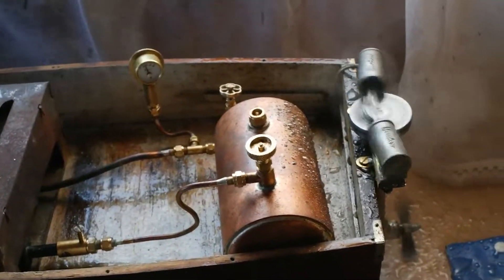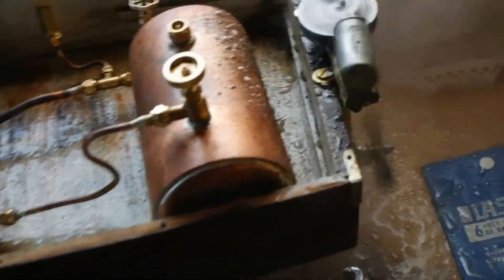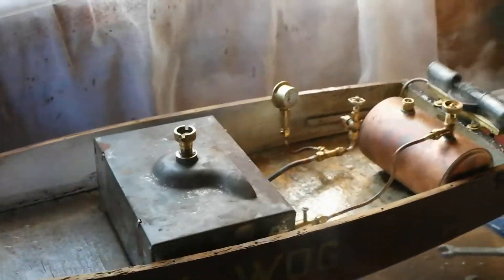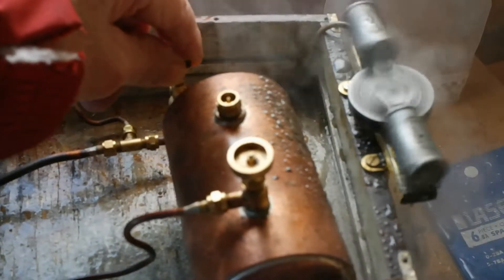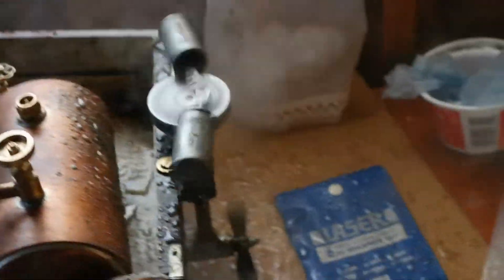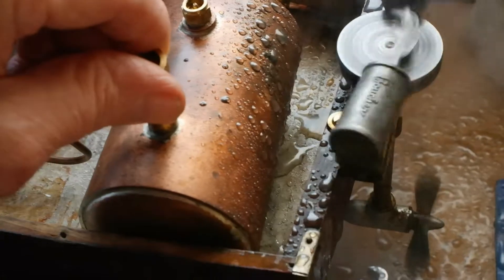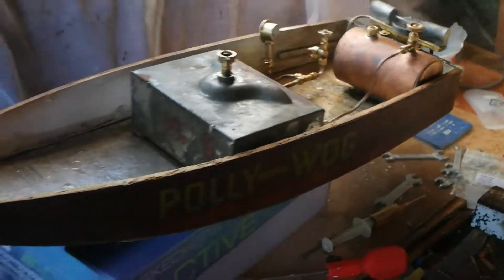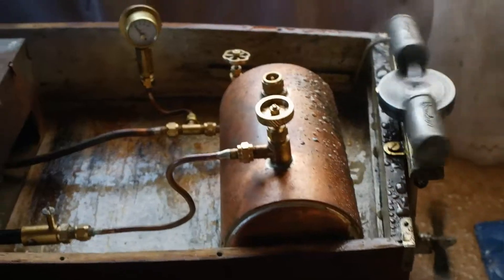BOUCHER POLLY WOG 2ND RUNNING UNDER CONTROL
I noticed that the circlip had brocken off the centre disc wheel,
so used a silver solder wire to make a new clip ,
THE ENGINE needs more runniing iin , but works better each time
She now runs well under control .